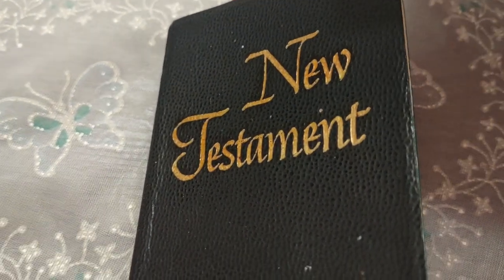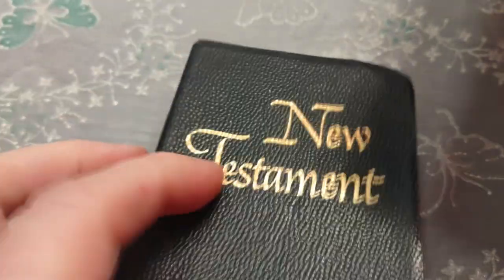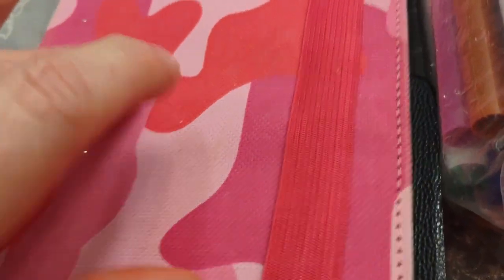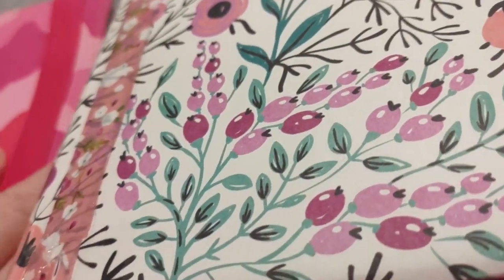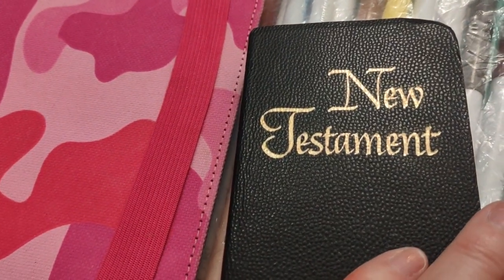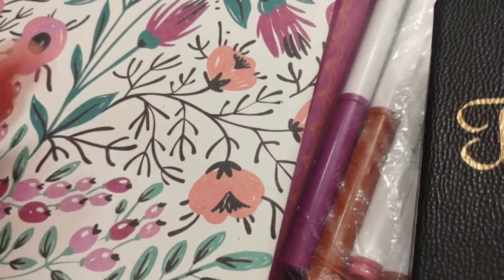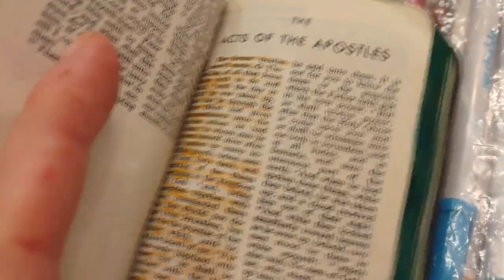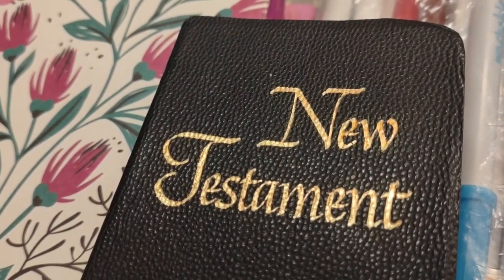eBay Bible Lot Pocket Bible Review /how to upcycle old Bibles/ Book of Acts